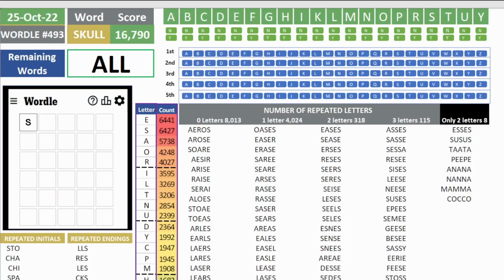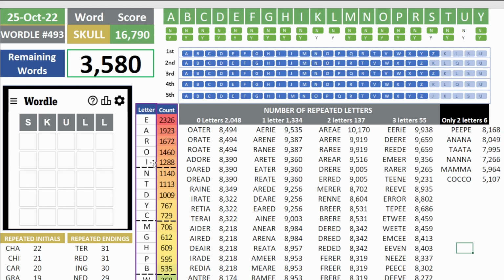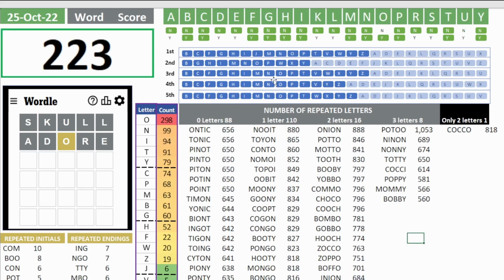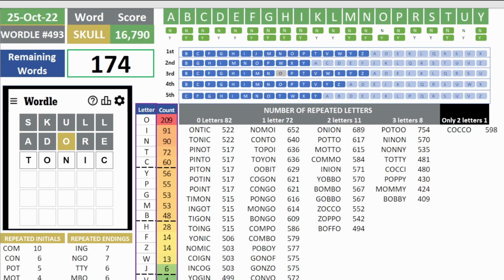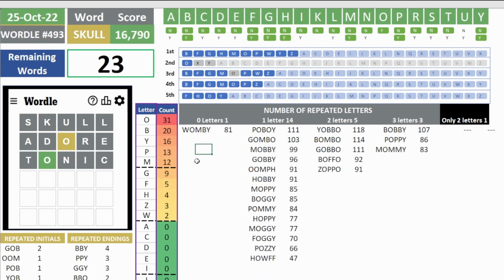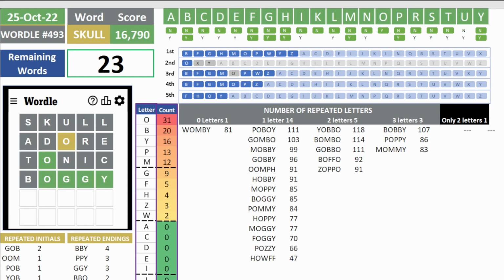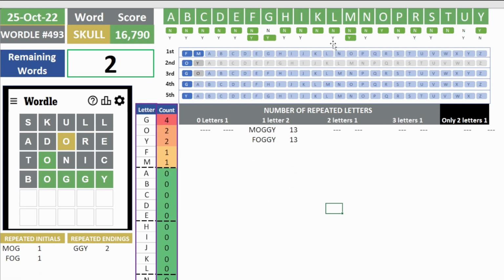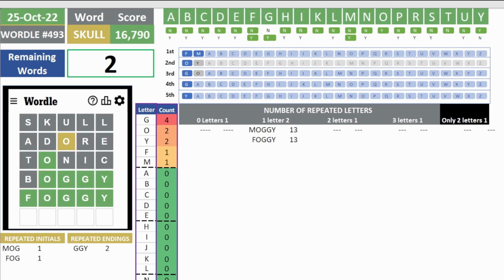Please, not another triple-letter word! wordle 493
When the stars align, even WORDLE is aligned as well. I start todayswordle with SKULL and end with a Halloween appropriate word.
Although this is the 6th time we see a word with this pattern this month, it is nowhere near a wordle record.
Come along and see me cheat, but also learn while I try to find the answer every day.

Good luck!!!